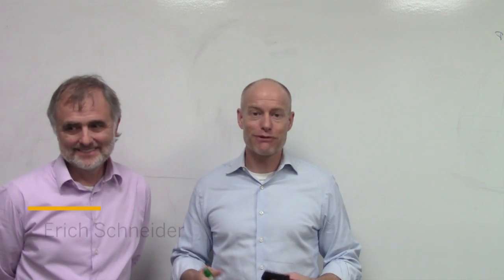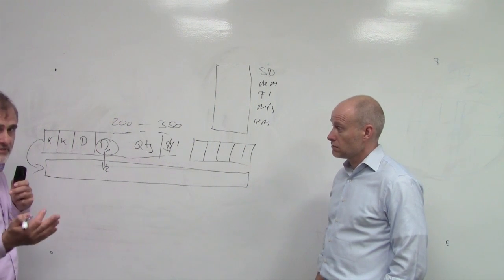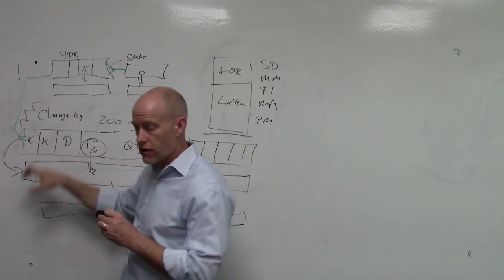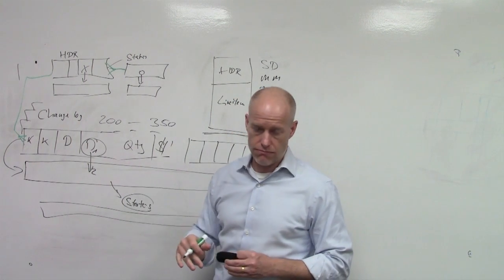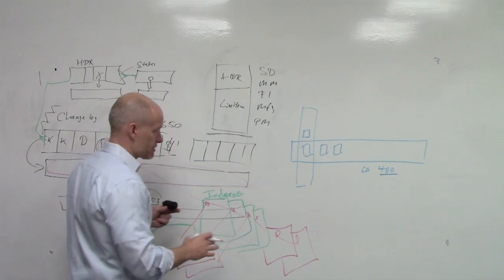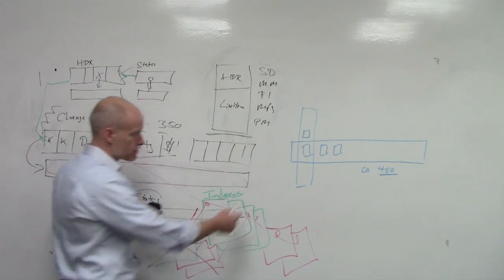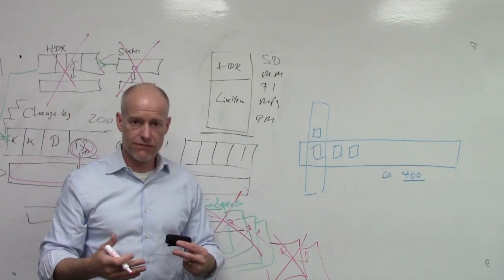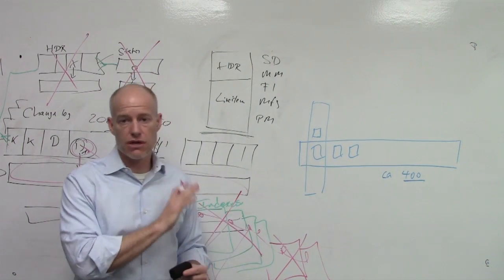S/4HANA Technical White Board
Chris Hallenbeck & Erich Schneider give a technical background of S/4HANA.